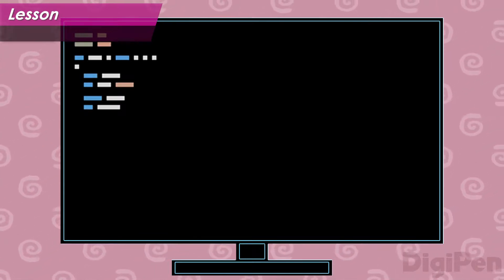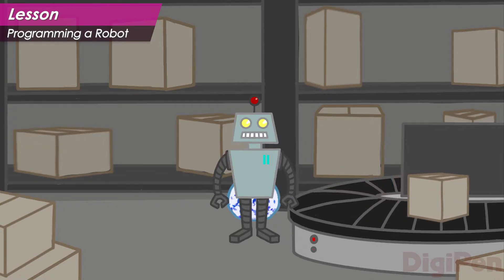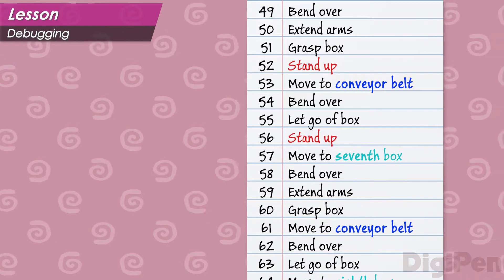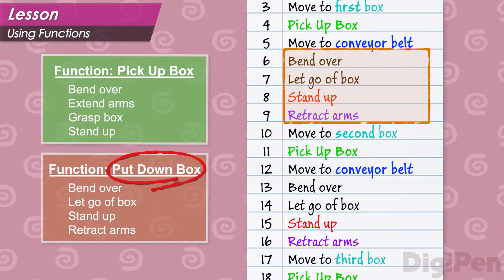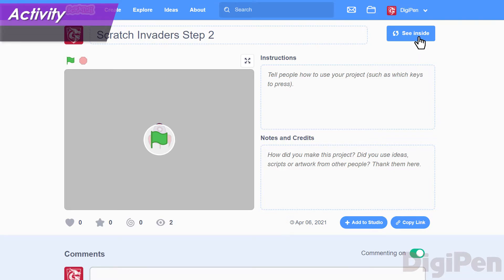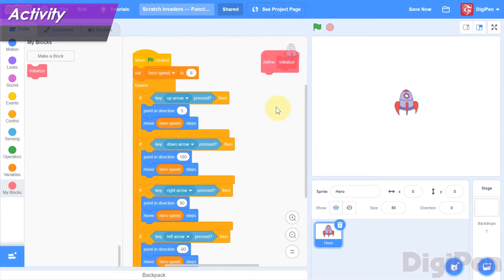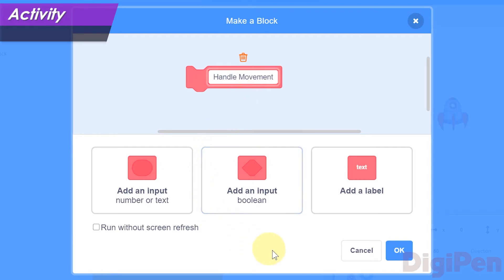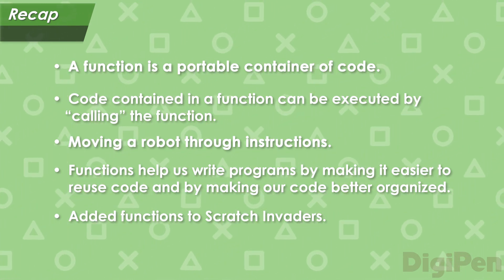How to use Functions | Part 5 of the DigiPen Basic Game Development Series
How do you make a video game? The Basic Game Development Series teaches the principles of creating a simple video game, starting with the basics of programming and simple game logic and adding art, sound effects, gameplay features, and more.  Each video contains a lesson and an activity using the visual programming language Scratch to give you a chance to apply your new skills.

This video introduces an important programming tool to our bag of tricks: functions! A function is a portable container of code, and they can speed up the process of making games and make things a lot easier if we know how to use them well.